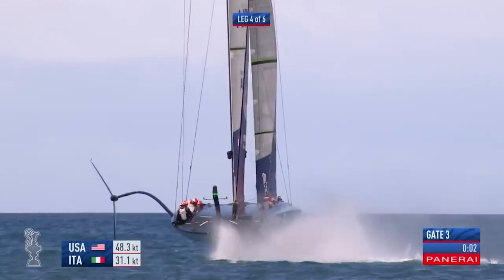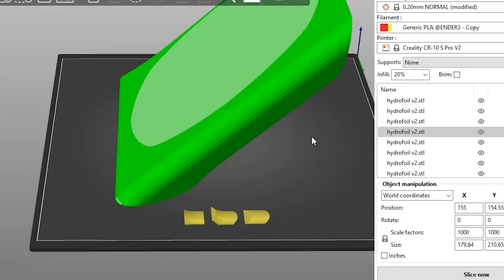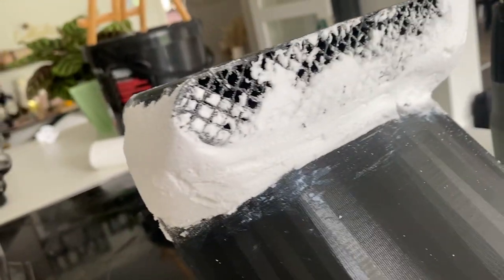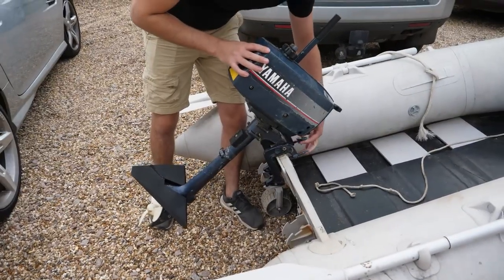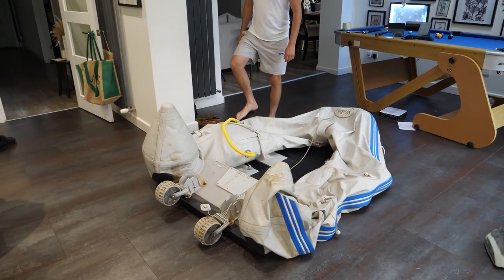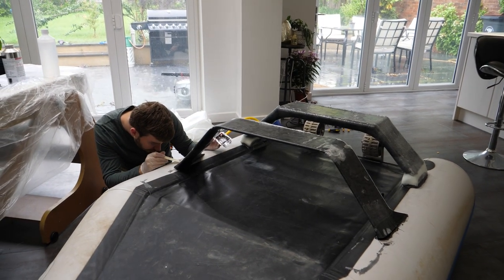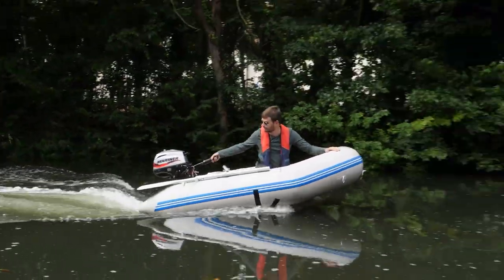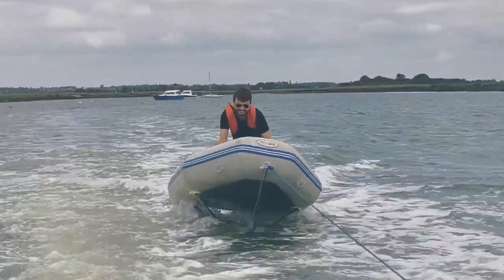Making A Boat That Flys - The Hydrofoil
My dinghy was boring, so I 3D printed a hydrofoil for it! Watch how that turned out...